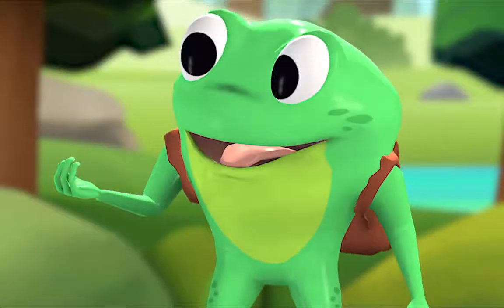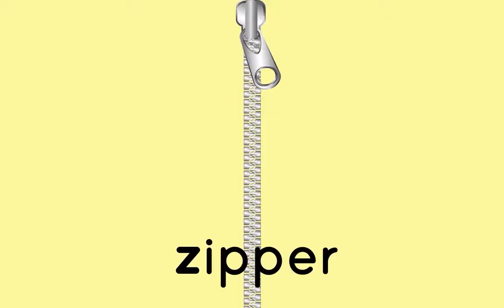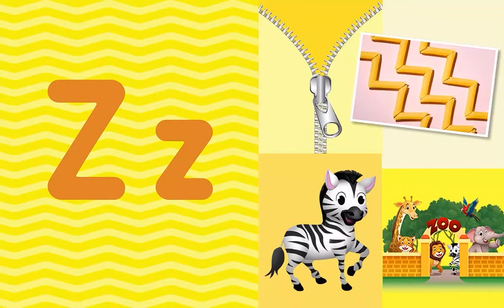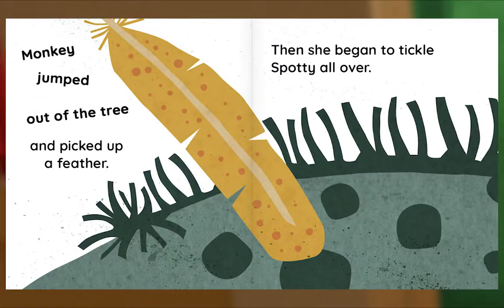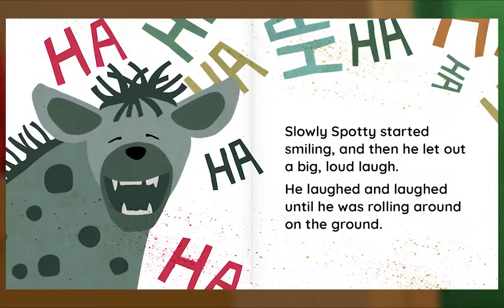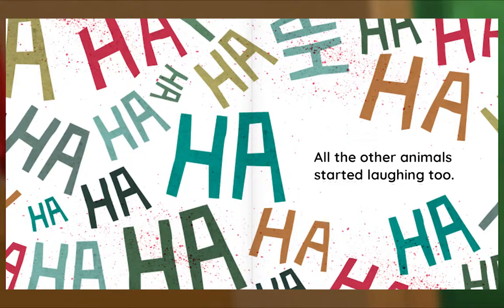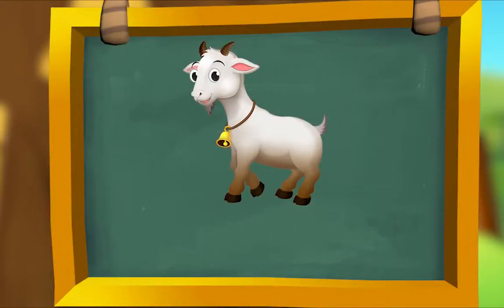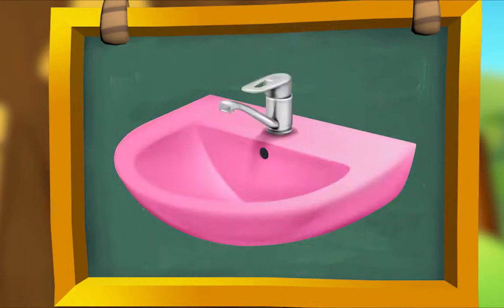Preschool Video Animal Island Learning Adventure (AILA) | Letters, Songs, Story Books